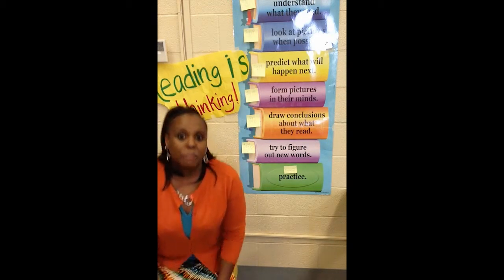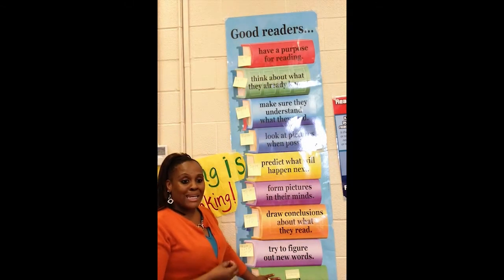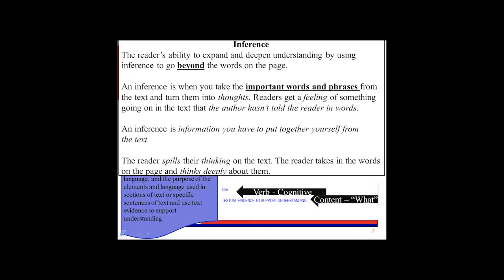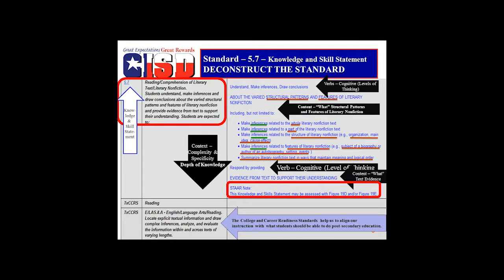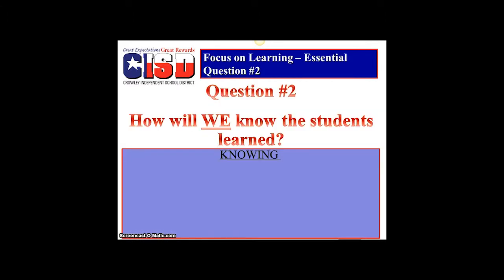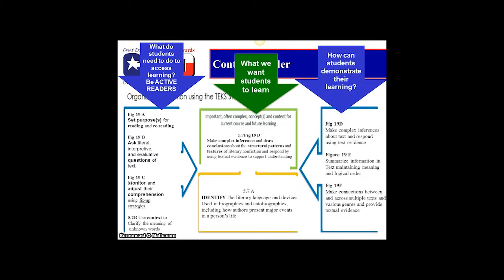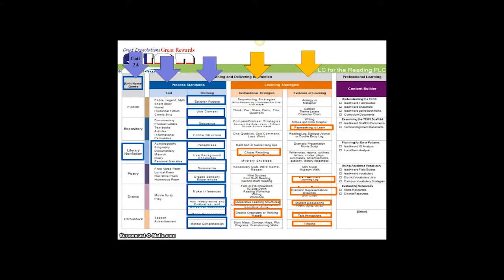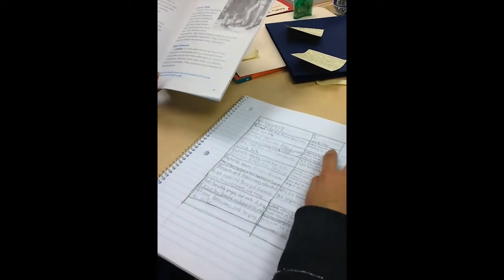PLC Video Wilkerson